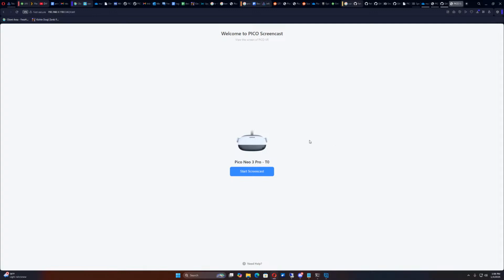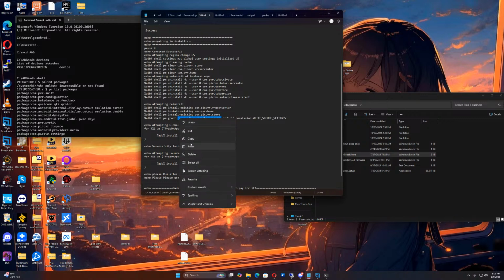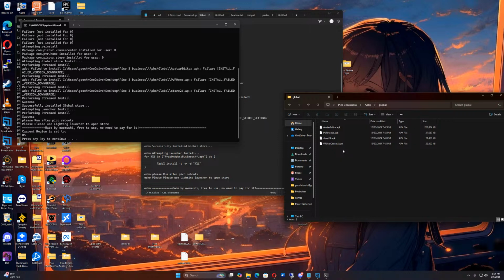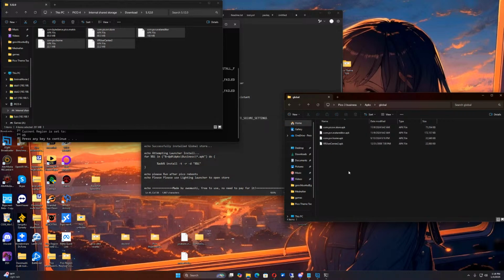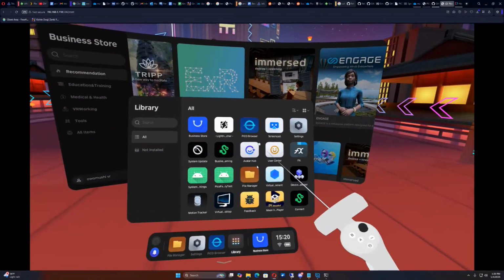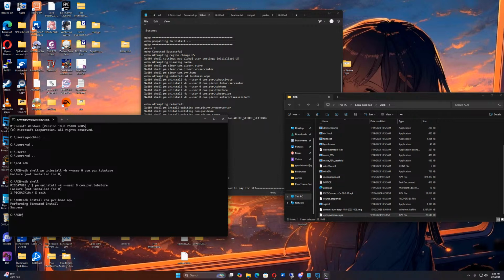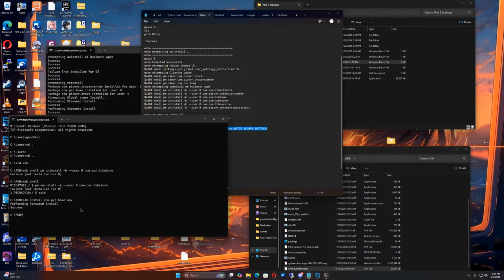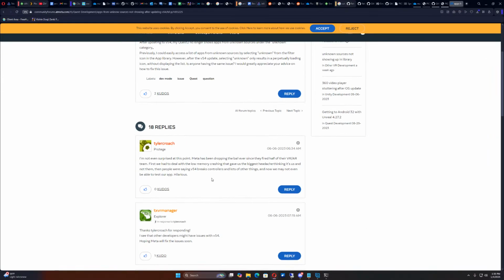pico 3 fixing business converter